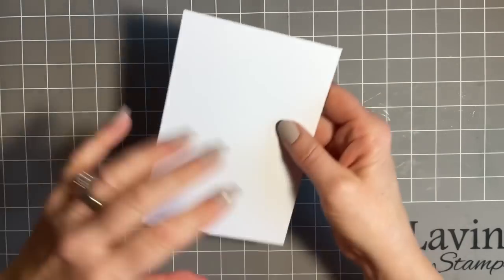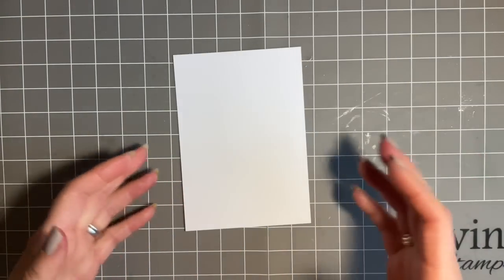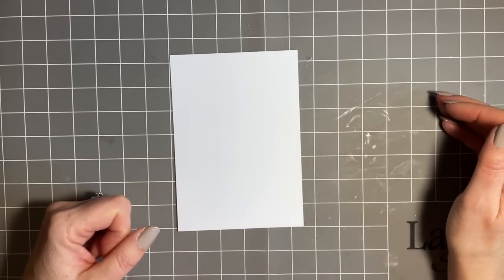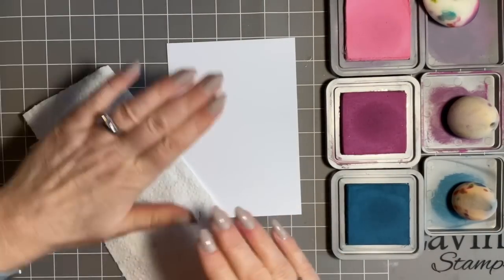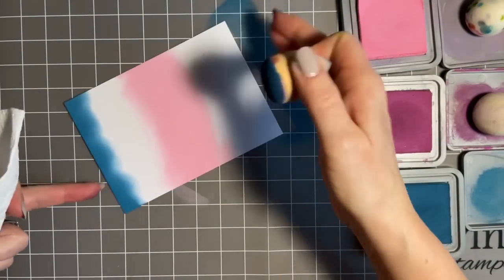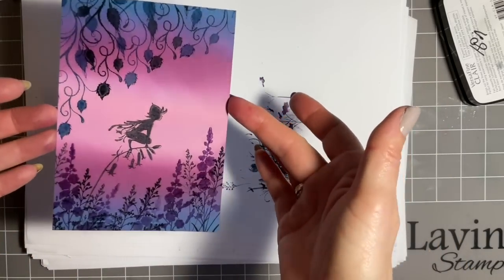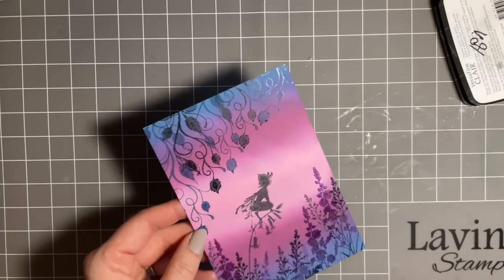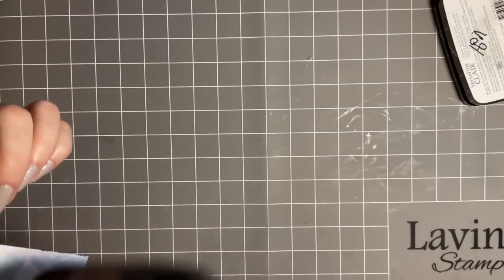Bella In A Purple Haze by Jo Rice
Hi everyone,
Thanks so much for popping in today. I do hope that you have had a wonderful festive few days.
I thought we would just pop in and have a little catch up and create a simple blended background and then add some stamping. A few finishing touches and our design will be complete….

Products used
Multifarious card stock
Distress Oxide ink pads- Kitsch Flamingo, Seedless Preserves and Uncharted Mariner
Versafine Clair ink pads- Nocturne, Monarch and Twilight
Blenders
Acetate circle mask
Stamps
Bella
Thistle Branch
Field Grass
Wild Flower
Pan pastel - White fine Pearl medium
Gel pen - Signo- Silver
Sparkle posca pen - blue

Thanks for our your friendship and support
Jo xxx